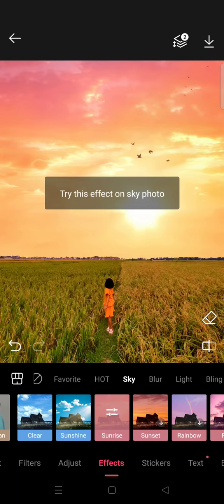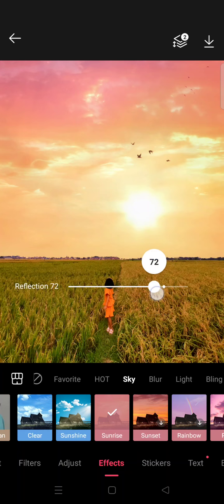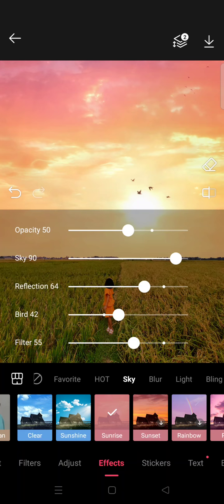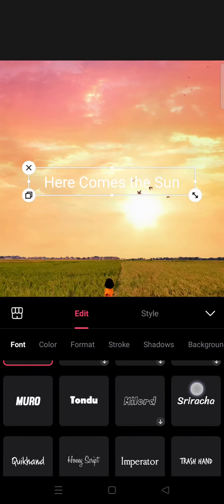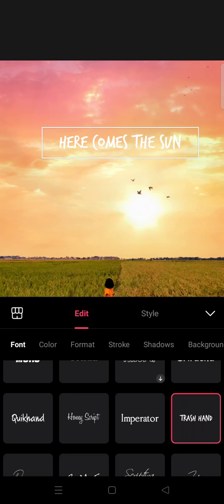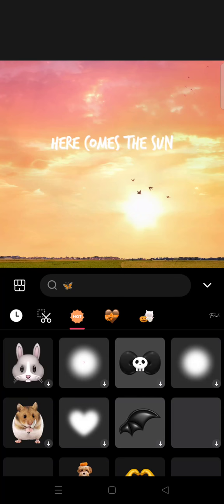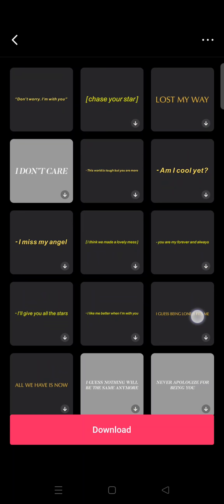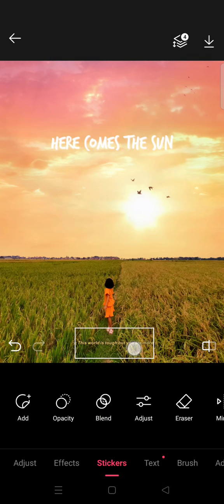~ How to Edit Sunrise Aesthetic Photos in EPIK Editor: Transform Your Sky Views!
Transform your ordinary sky photos into breathtaking sunrise aesthetic masterpieces with our step-by-step tutorial on editing in EPIK Editor! In this video, we'll guide you through the process of enhancing your sky views to capture the essence of a stunning sunrise.

Whether you're a photography enthusiast or a content creator looking to elevate your visuals, mastering the art of editing sunrise aesthetic photos is essential. With our easy-to-follow instructions, you'll learn how to bring life to your images and create captivating compositions that stand out on any platform.

Using EPIK Editor's powerful features, we'll show you how to add the perfect sunrise effect to your photos, allowing you to customize the sky and enhance the overall ambiance. From adjusting the opacity to fine-tuning the reflection and adding aesthetic quotes, you'll have full control over every aspect of your edit.

Throughout the tutorial, we'll share valuable tips and tricks to help you achieve professional-looking results with ease. Whether you're aiming for a soft and dreamy aesthetic or a vibrant and dynamic vibe, our techniques can be tailored to suit your creative vision.

Ready to elevate your photography game and impress your audience with stunning sunrise aesthetic photos? Watch our tutorial now and start transforming your sky views into works of art!

Get ready to unlock your creative potential and take your photos to the next level with our comprehensive guide to editing sunrise aesthetic photos in EPIK Editor!